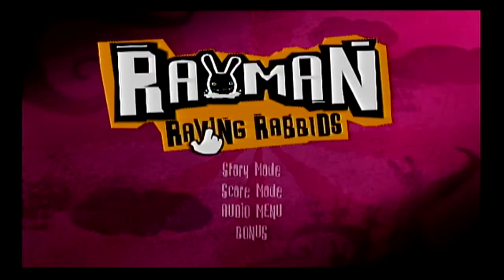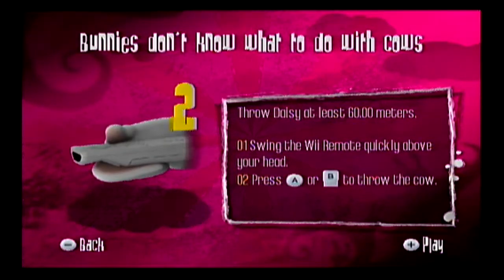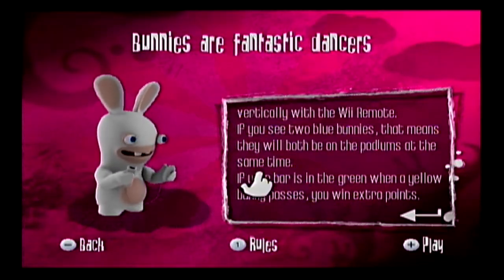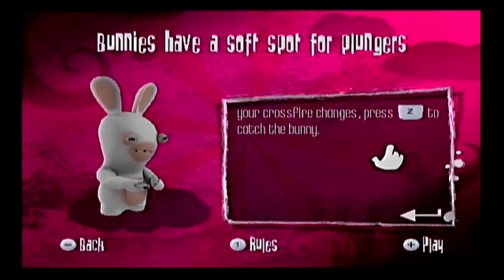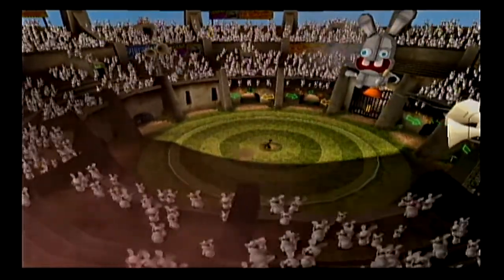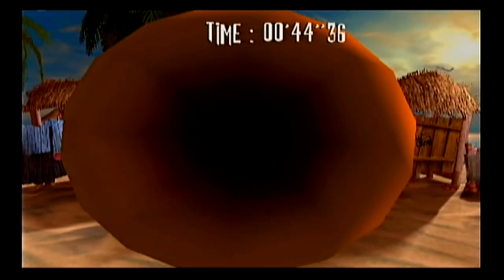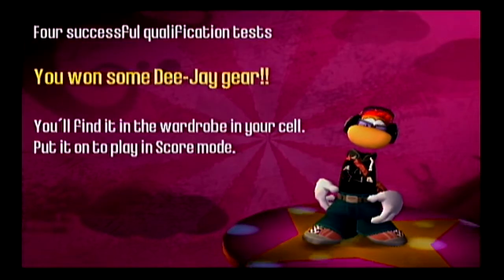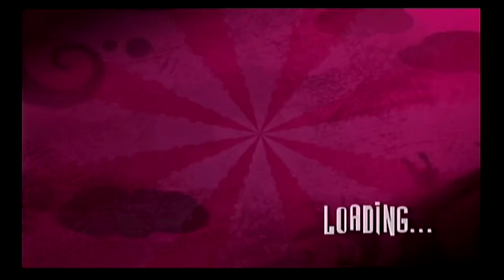Rayman Raving Rabbids 1 Wii playthrough part 1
I went through day 1 and day 2 party games I did Bunnies don't give gifts Bunnies don't know what to do with cows Bunnies like to stuff themselves Bunnies are fantastic dancers Bunnies have a soft spot for plungers Bunnies never close doors Bunnies can't jump Bunnies are addicted to carrot juice Bunnies love disco dancing and Bunnies don't like being disturbed on holiday